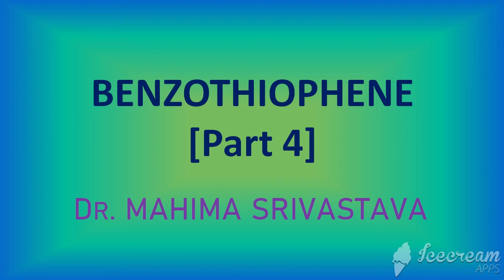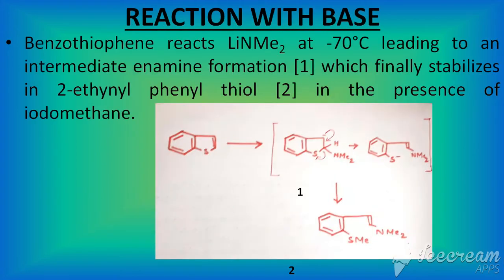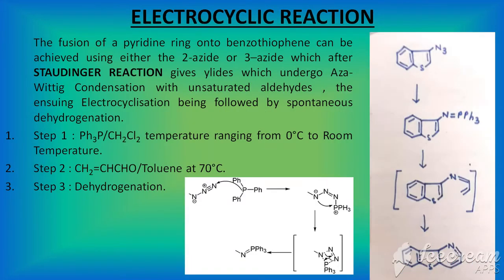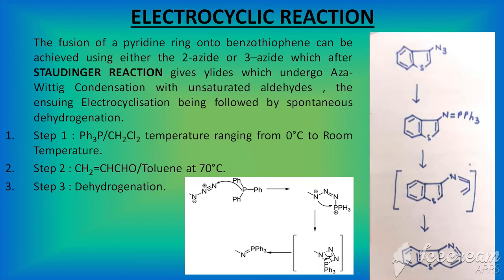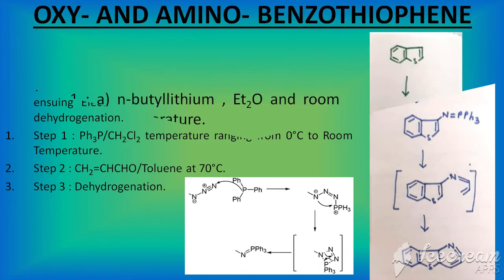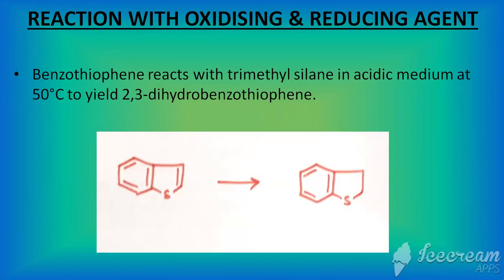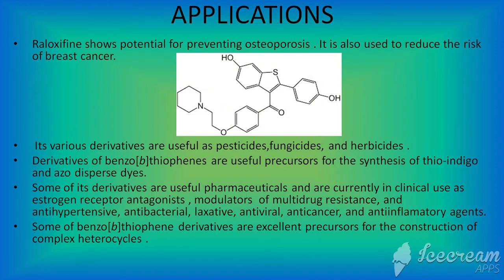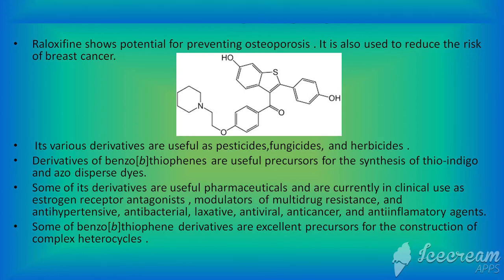M.Sc. LESSON : Benzothiophene Part 4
Properties & Applications of Benzothiophene